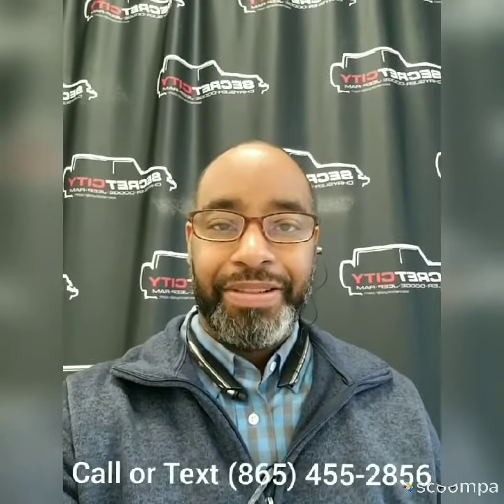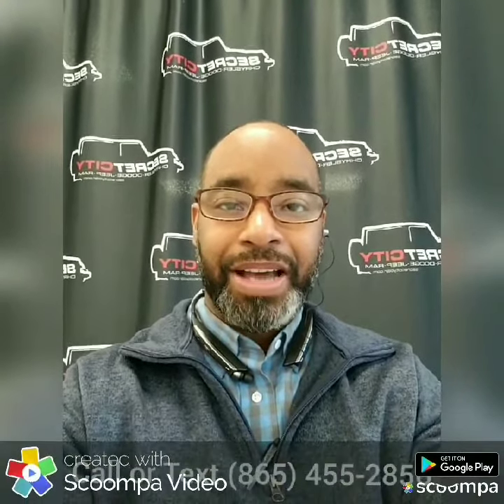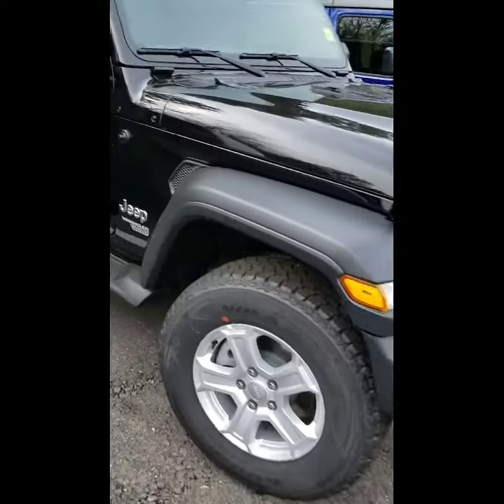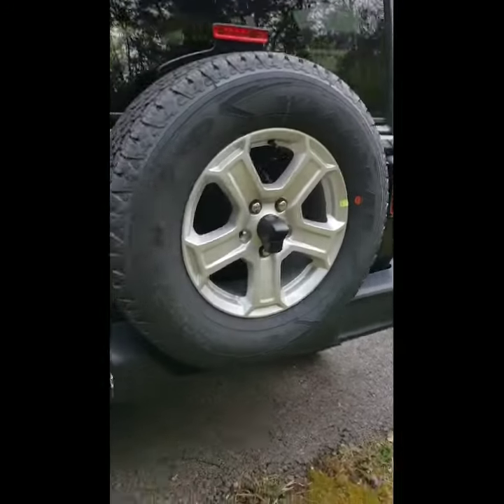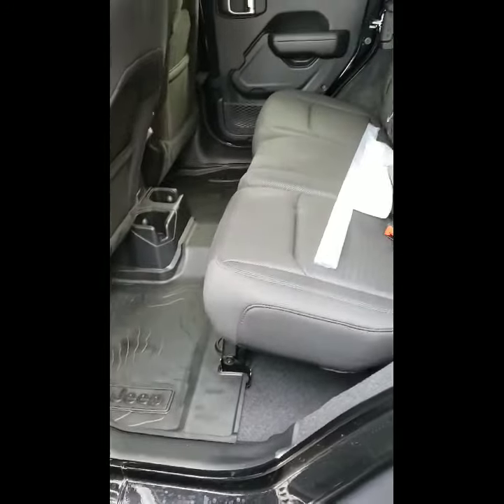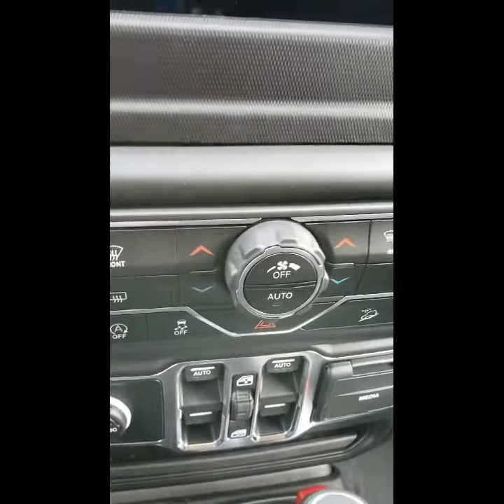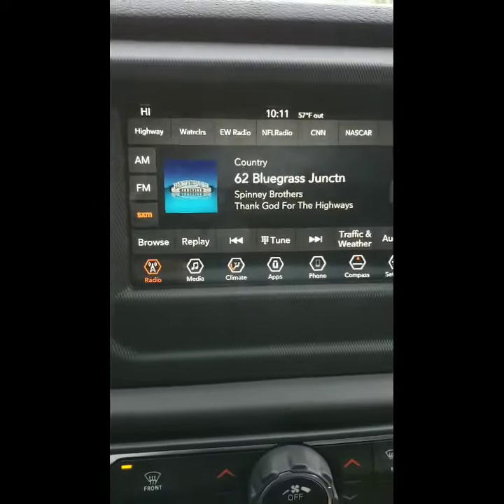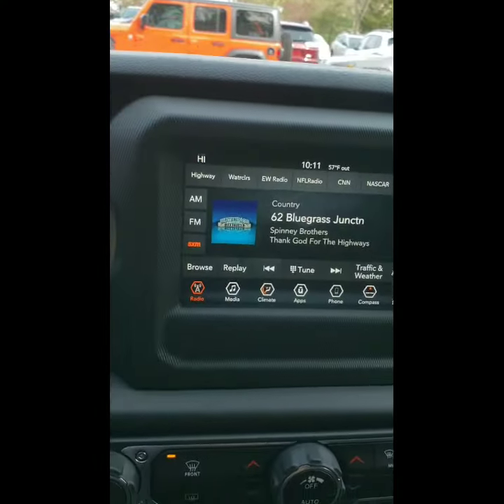Matthew's Request for a JL Jeep Wrangler Unlimited